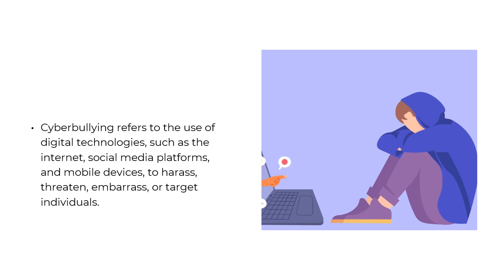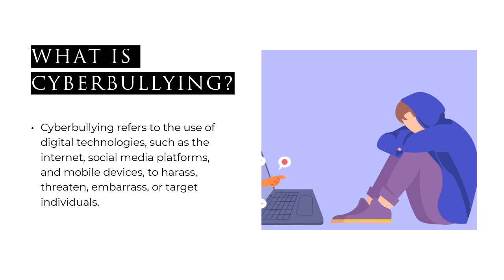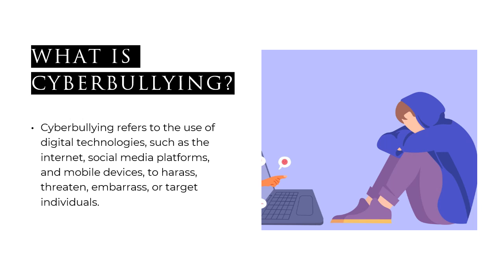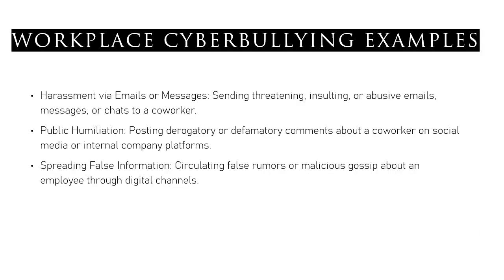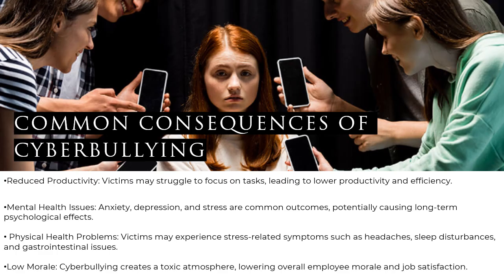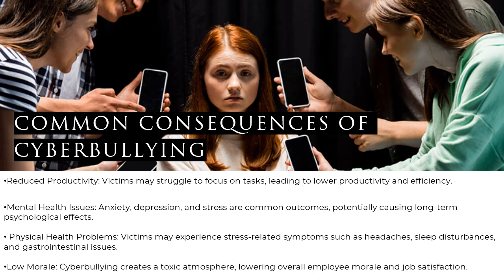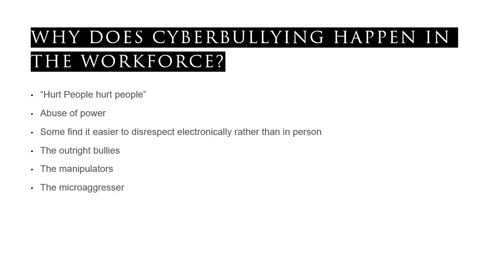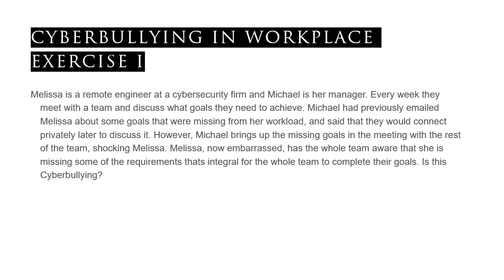Cyberbullying and its consequences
Learn about Cyberbullying and its consequences